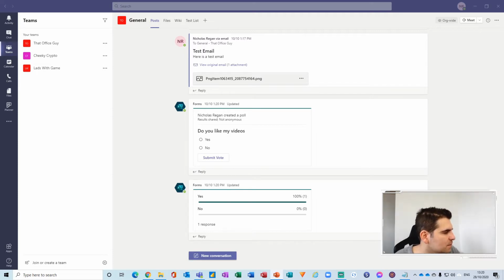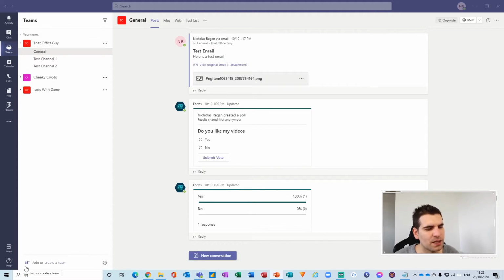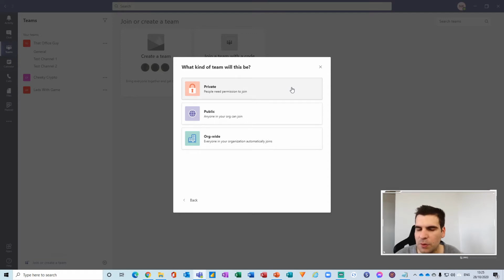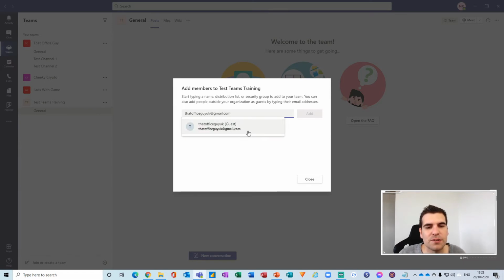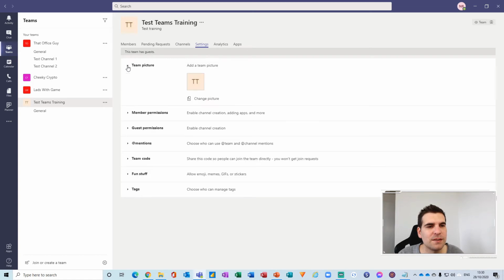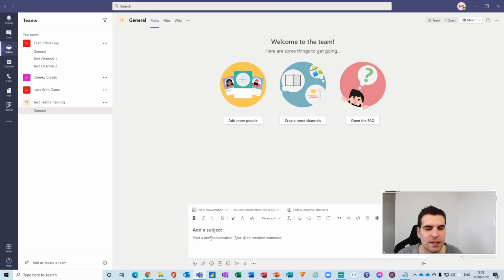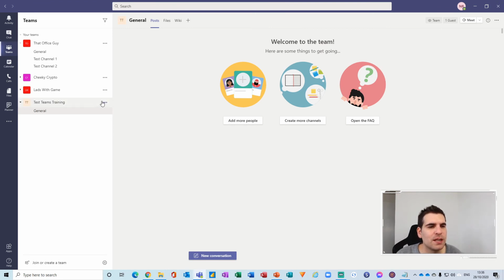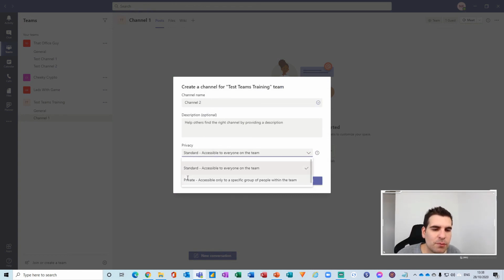How to Use Teams and Channels | Microsoft Teams Crash Course Ep4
In this Microsoft Teams crash course we go through the how to use Microsoft Teams and walk you through all the functionality that comes with Microsoft Teams. These Microsoft Teams tutorials are aimed at the beginner however as an active Microsoft Teams user you might also discover some functions that you did not previously know where included in Microsoft Teams.

Let’s connect!